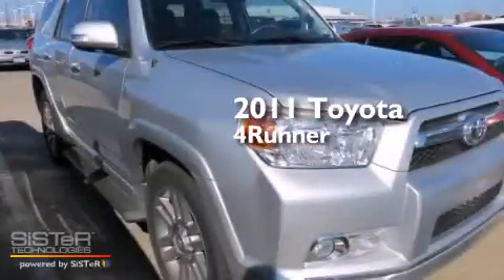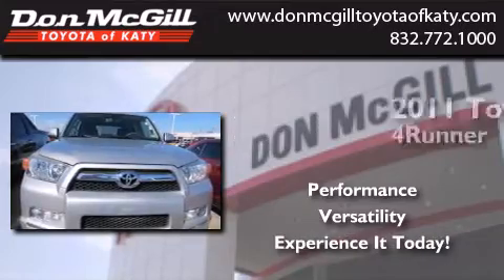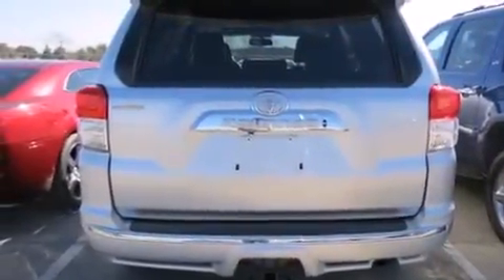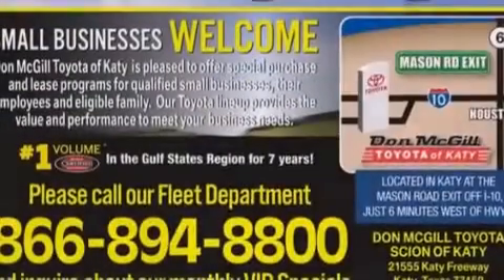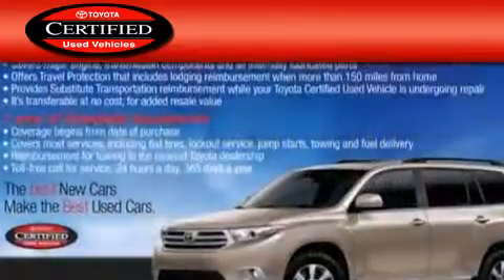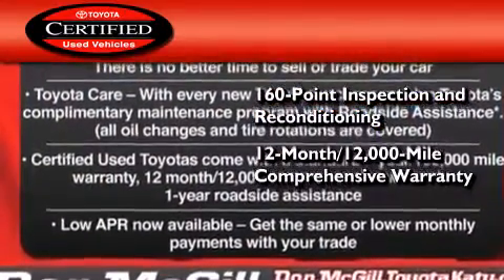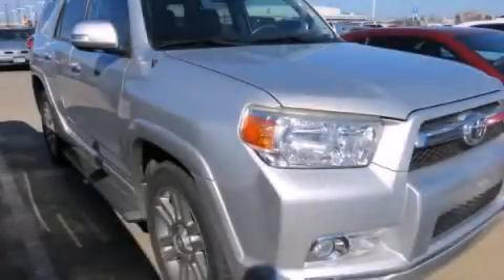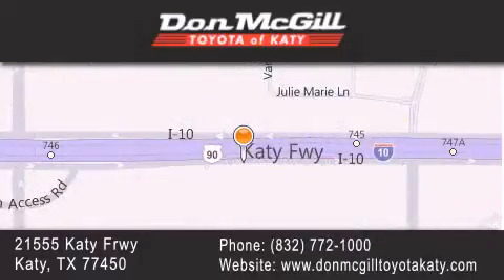2011 Toyota 4Runner Katy TX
We've been honored to serve the Katy TX area , we promise that your experience at our dealership will exceed your expectations ! Year : 2011 Make : Toyota Model : 4Runner Engine : 4. Trans . : 5-Speed A/T Exterior : Classic Silver Metallic Miles : 45,565 Stock : K54826 Don McGill Toyota of Katy 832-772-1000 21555 Katy Freeway Katy , TX 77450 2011 Katy TX